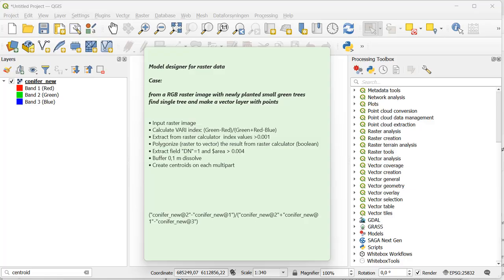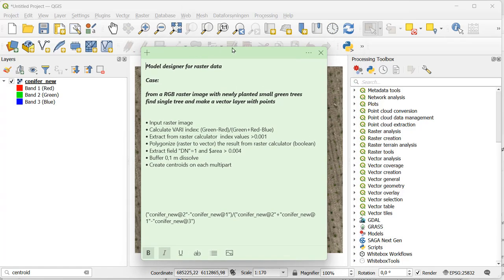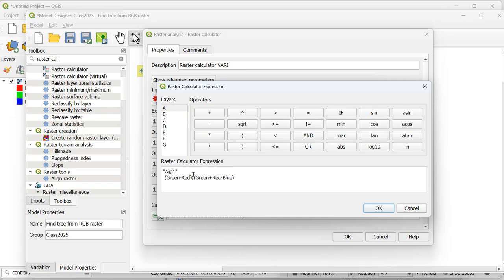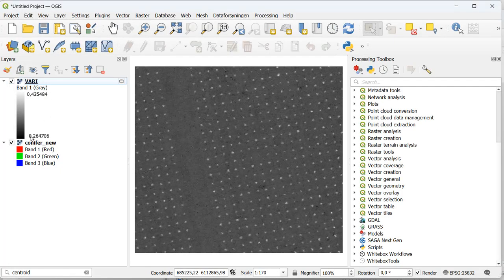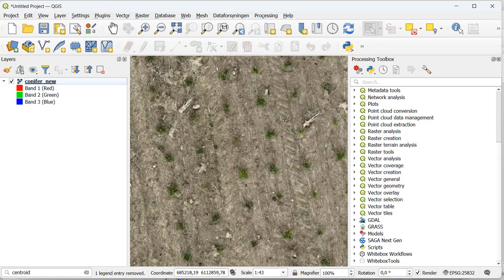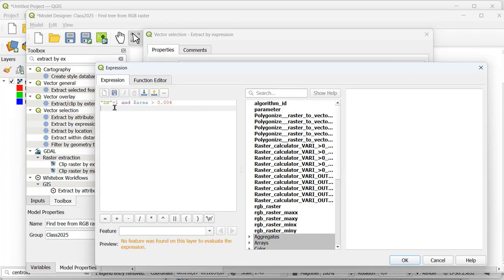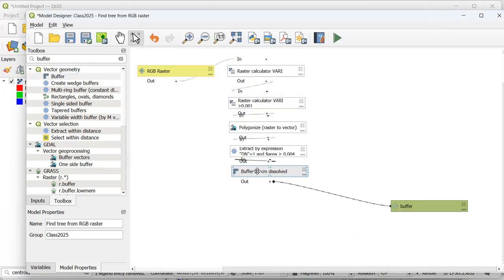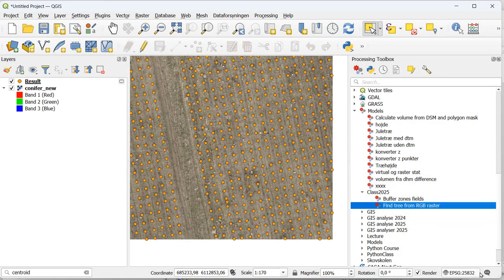QGIS Model designer Raster and vector RGB Single tree Model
Part of lectures